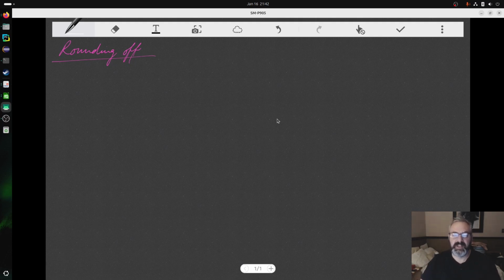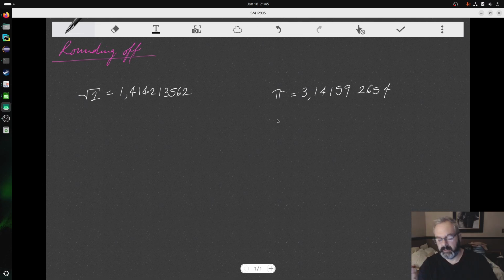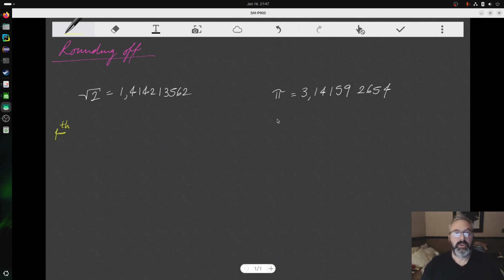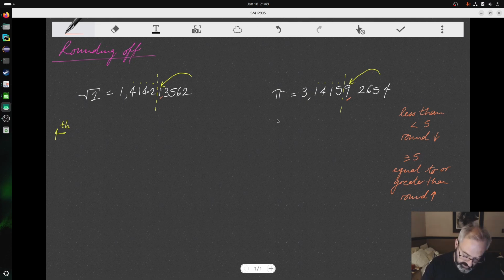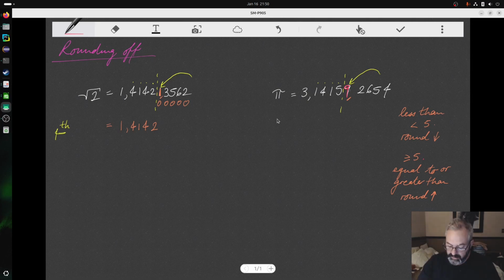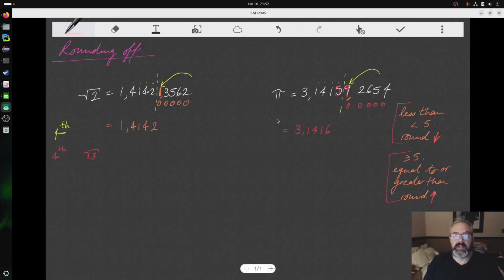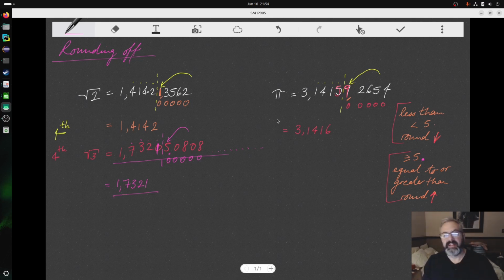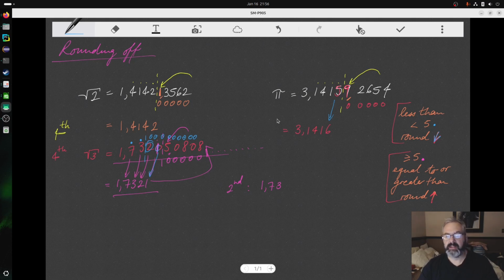StomanMaths - Grade 10 - Rounding off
Dear friends, in this short video I explain how to round decimal numbers off.